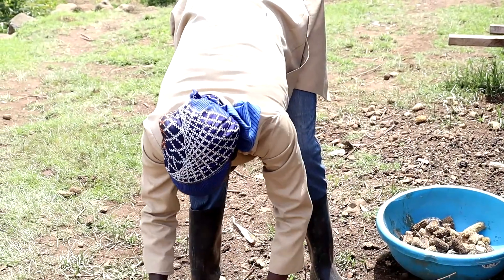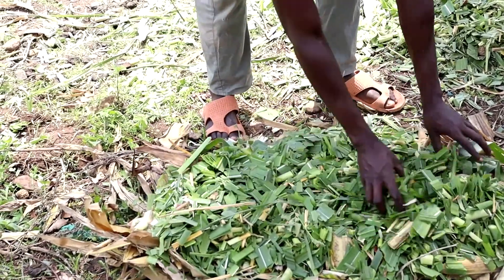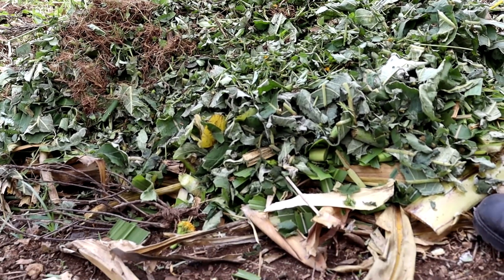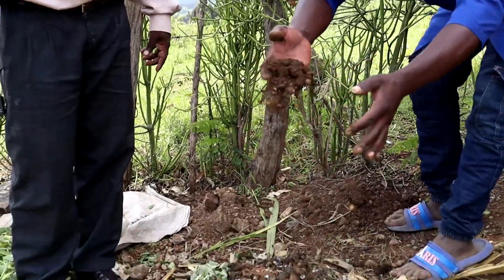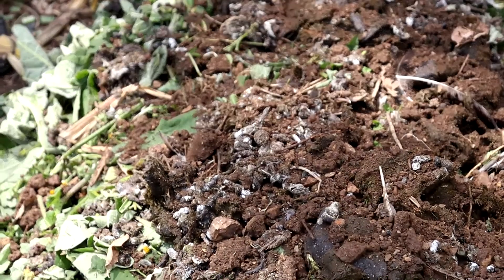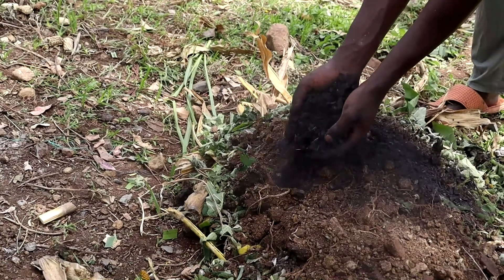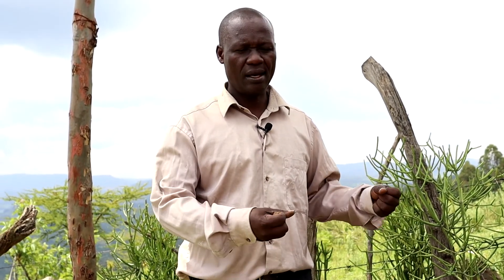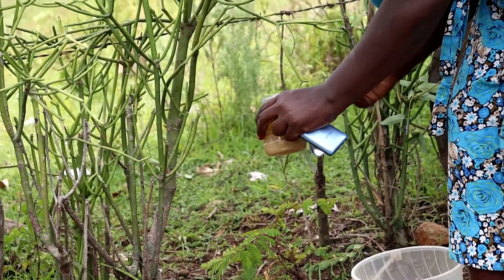How to make compost manure at a farmer's level courtesy of Agritera.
Organic farming is slowly overtaking the use synthetic fertilizer. It is safe,affordable and add important nutrients to the soil hence improving the health of soil and farmer. Farmer's of Kimologit cooperative society courtesy of Agritera SDGP project had a chance to learn on to make bio compost manure .